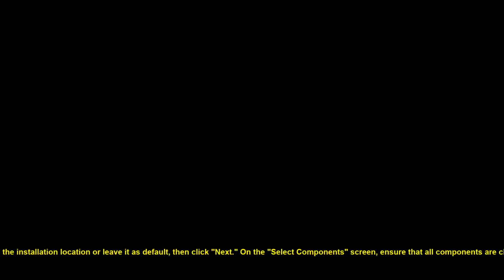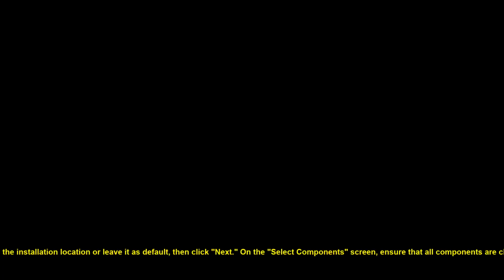How to install Node.js for React Native development on Windows - Detailed Guide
In this comprehensive tutorial, you'll learn how to install Node.js on your Windows machine specifically for React Native development. We’ll guide you through each step, ensuring a smooth setup so you can start building your mobile apps with React Native in no time. From downloading Node.js to verifying your installation, this detailed guide covers it all. Whether you're a beginner or looking to refresh your skills, this video is perfect for you!